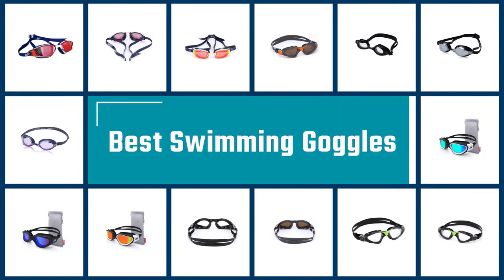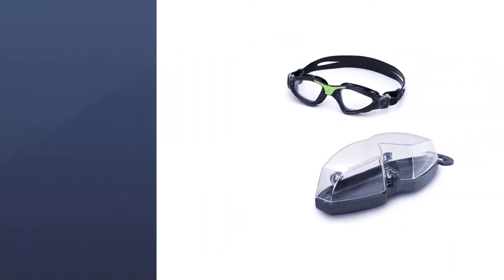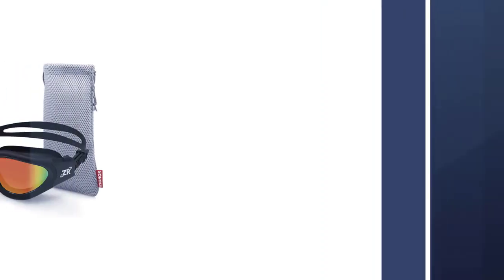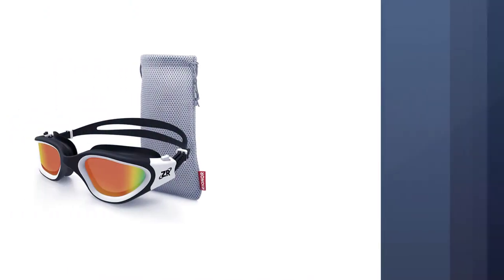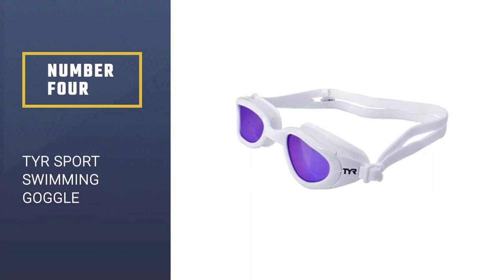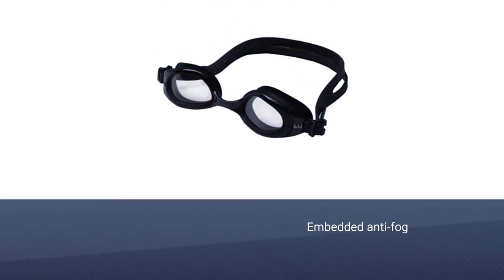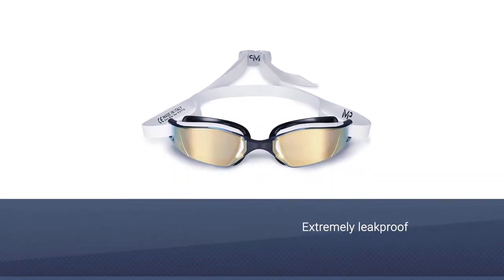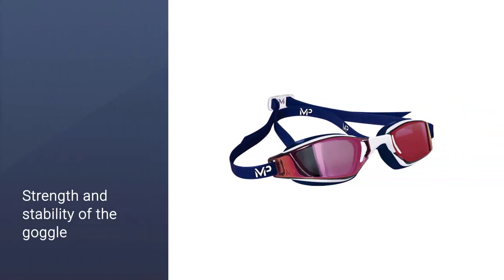Top 5 Best Swimming Goggles Review in 2023 | Which One Should You Buy?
Here is the list of five best swimming goggles:
1. Aqua Sphere Kayenne Swim Goggles
2. ZIONOR Swimming Goggles
3. Speedo Unisex-Adult Swim Goggles
4. TYR Sport Swimming Goggle
5. MP Michael Phelps XCEED Swimming Goggles

🕕Timestamps🕕
0:43 - Introduction
0:49 - Aqua Sphere Kayenne Swim Goggles
1:36 - ZIONOR Swimming Goggles
2:24 - Speedo Unisex-Adult Swim Goggles
3:10 - TYR Sport Swimming Goggle
3:57 - MP Michael Phelps XCEED Swimming Goggles

🤨 What is a swimming goggle?
Swimming Goggles are a type of defensive eyewear that normally encase or secure the zone encompassing the eye to forestall particulates, water when individuals are swimming.